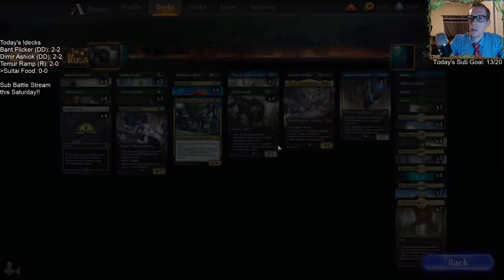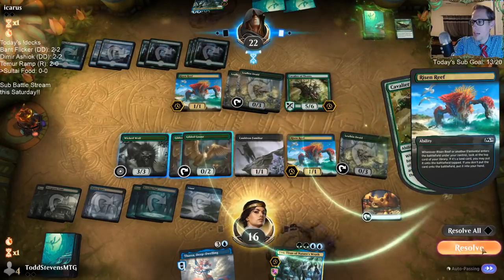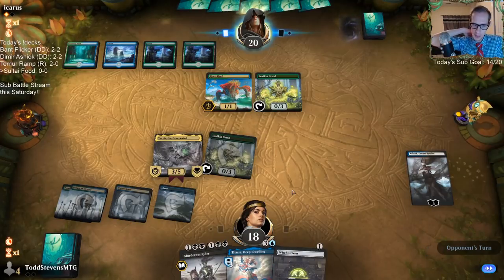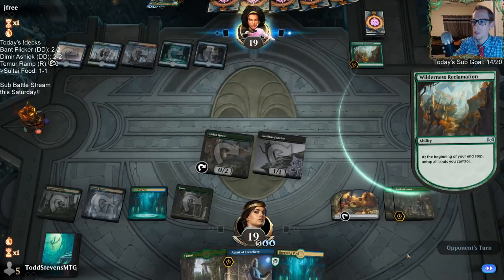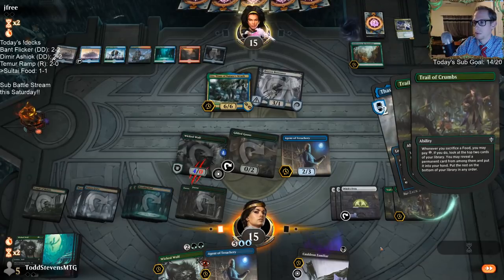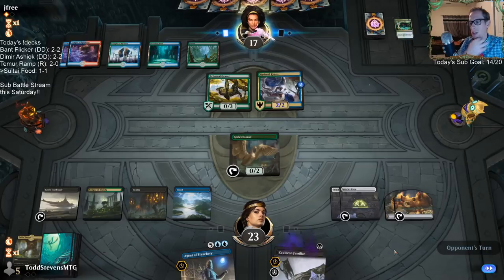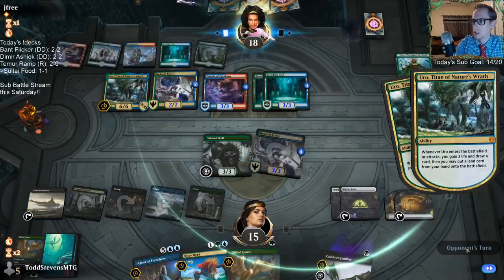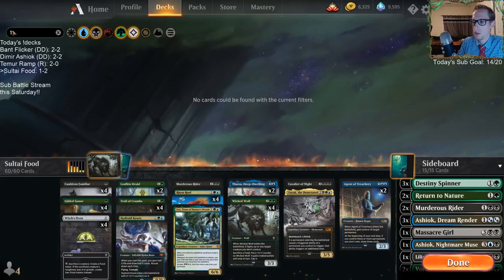Sultai Food: Elemental-Food mashup!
Sulai Food! MTG Arena - Standard, 1/30/20